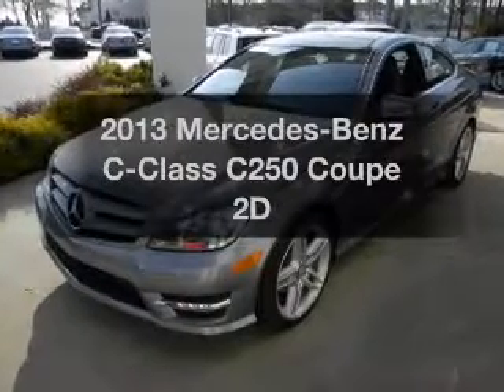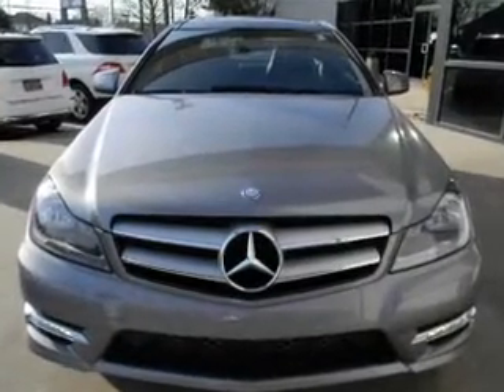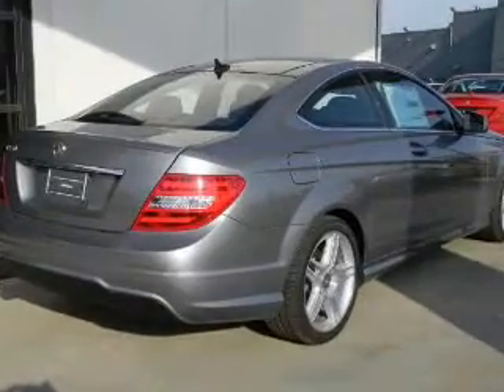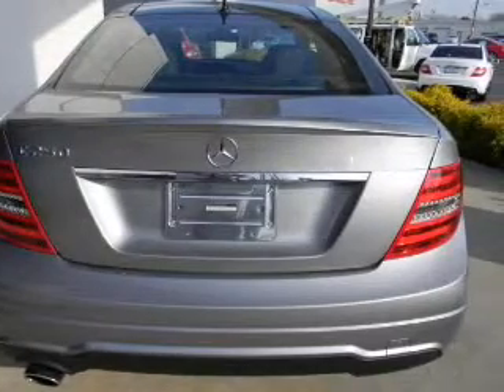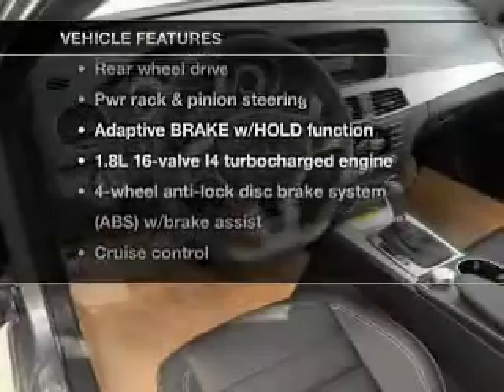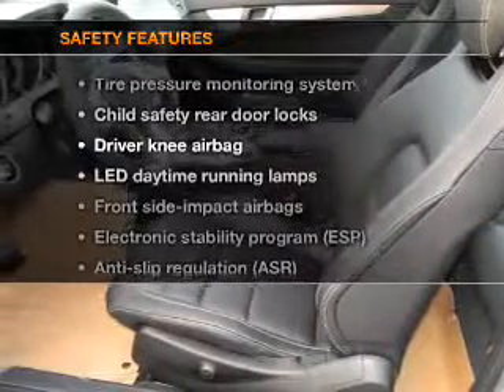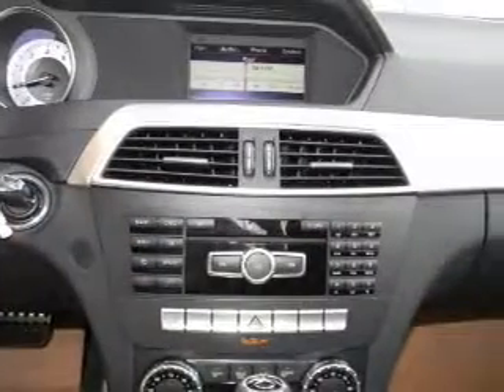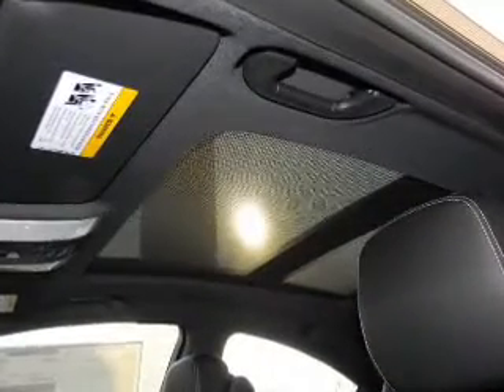2013 Mercedes-Benz C-Class - W Atlantic City NJ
Year: 2013
Make: Mercedes-Benz
Model: C-Class
Trim: C250 Coupe 2D
Engine: 4 cylinder Turbo 1.8 liter
Transmission:
Color: Gray
Mileage: 7
Address:
7018 Black Horse Pike